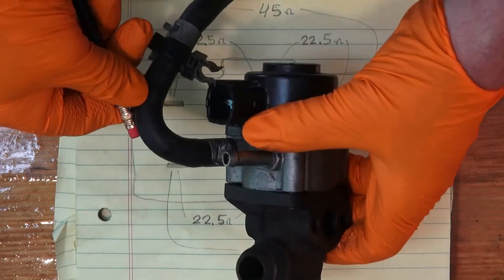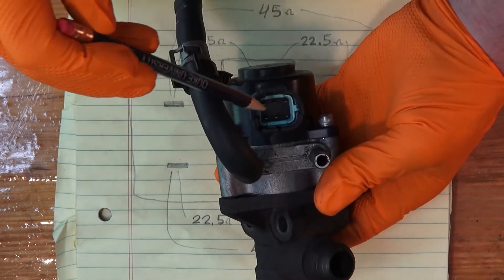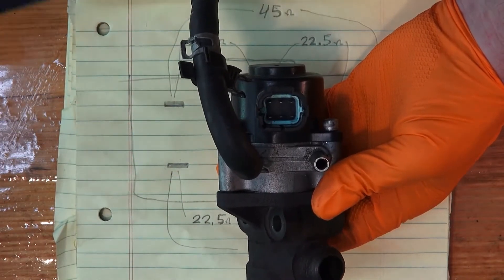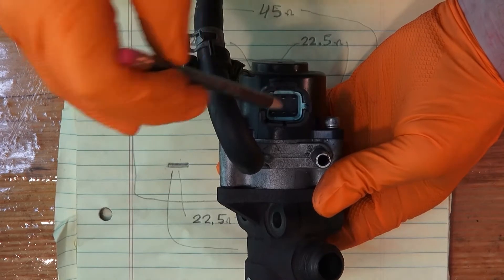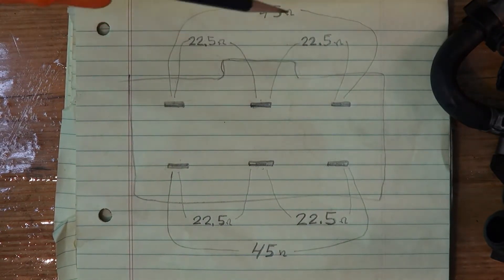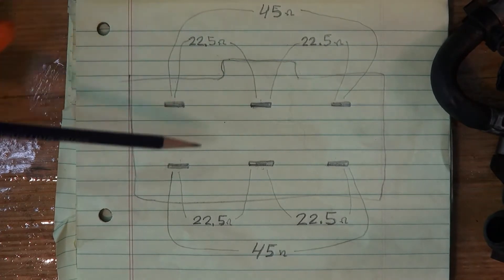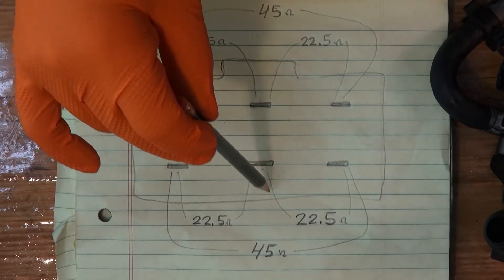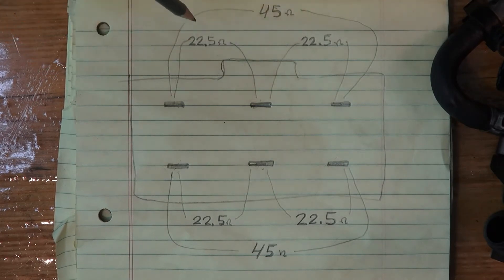Nissan Maxima EGR stepper motor resistance measurements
troubleshooting a P0400 code and investigating the EGR system